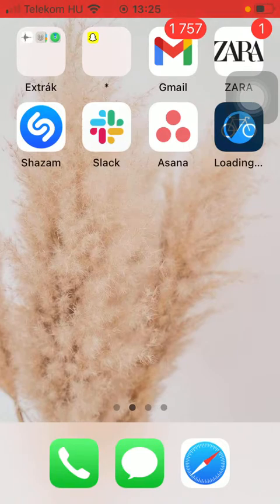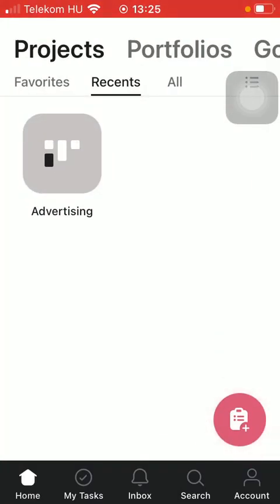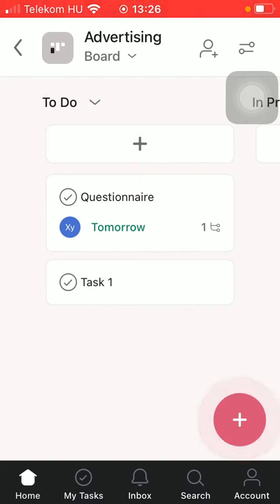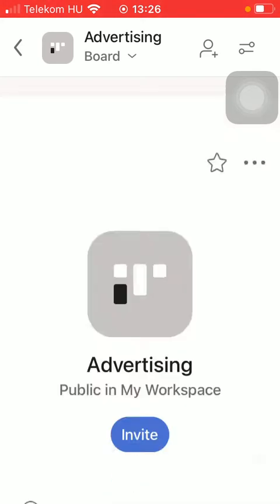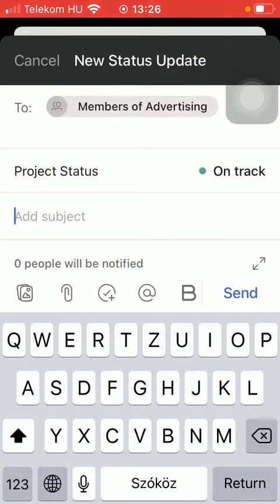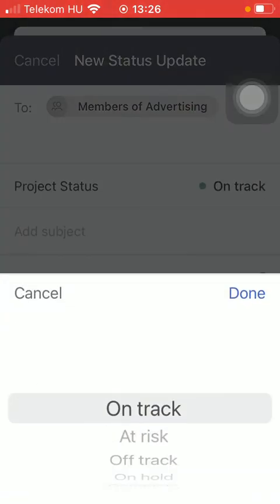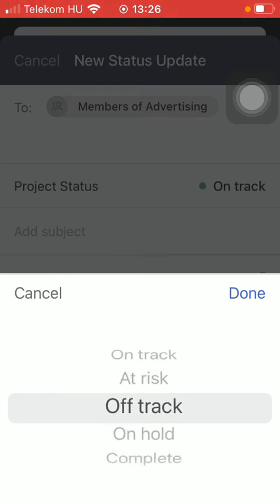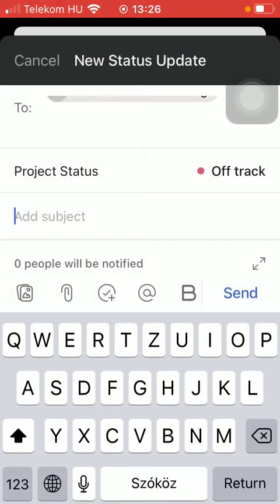How to update the status of project on Asana?